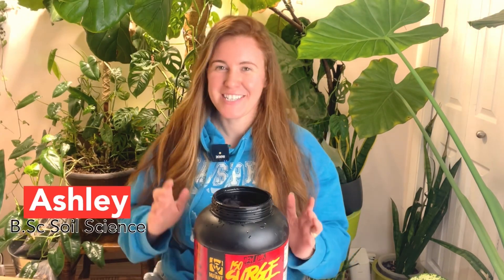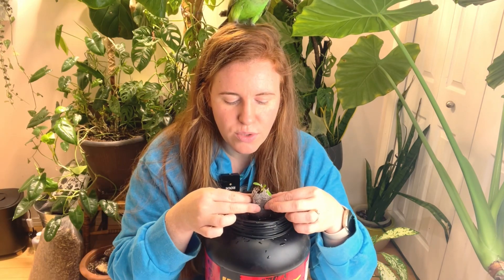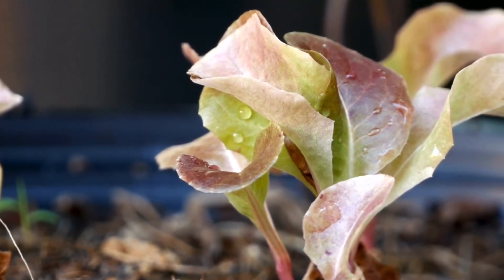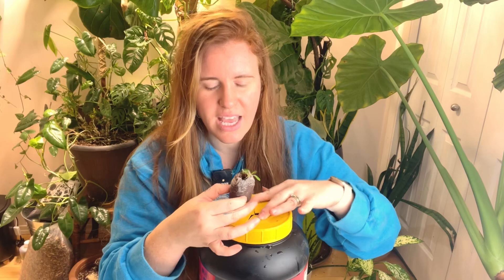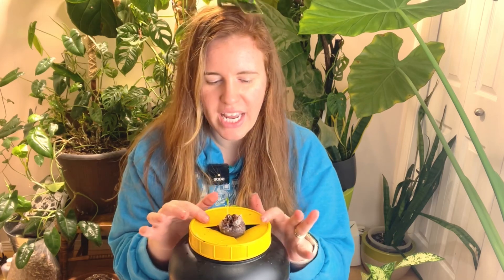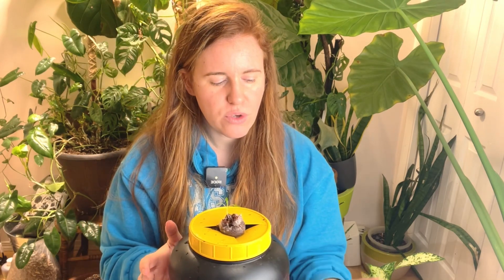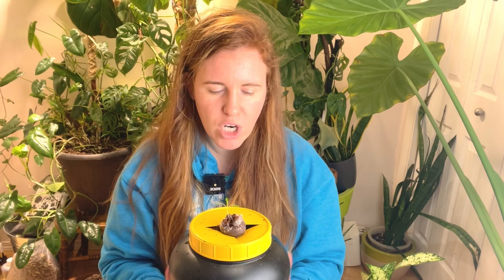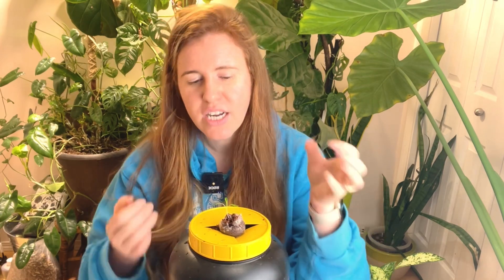Hydroponic Setup With ZERO Pumps & Bubblers. FREE Hydroponic Setup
Cheap Five Dollar Hydroponic Setup. No Pumps, No Bubblers, No Special Pot & No Lights In Some Cases. This method of is what we call kratky.￼ Kratky is perfect for anyone looking for an inexpensive starter hydro setup.

Paperback Houseplant Planner:
Paperback Garden Planner:
Digital Download Planners